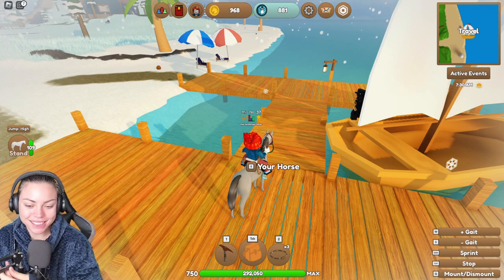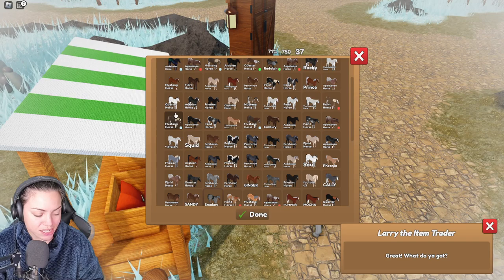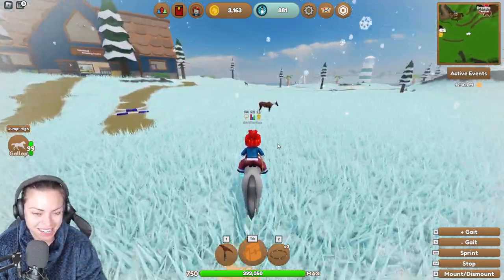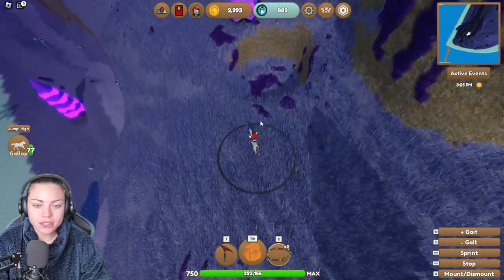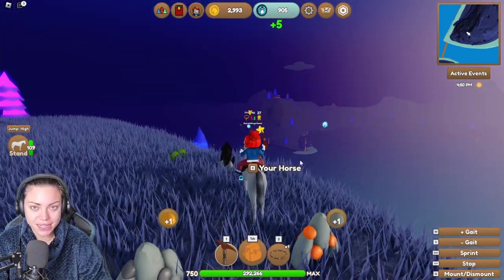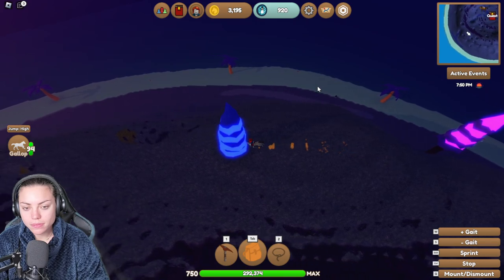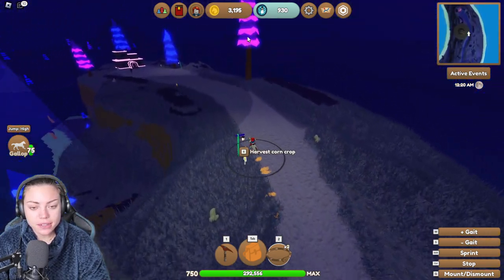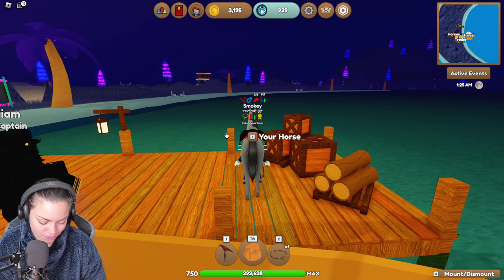Breeding *STEEL GREY* coat is REALLY HARD. Another unique coat for Wild Horse Island's / ROBLOX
LADY RANGER CHANNEL MEMBERS:
Horsey people:
Larna Ross
Nouveau EQ
Patricia Murphy
The LadyOwl
Lee-vye Pieterse

Horsome People:
Jordan Ward
Dracoe Veils
Emily Lee

VIP RANGER:
Jezza&Emmy Rose